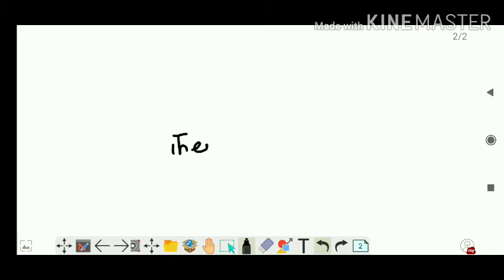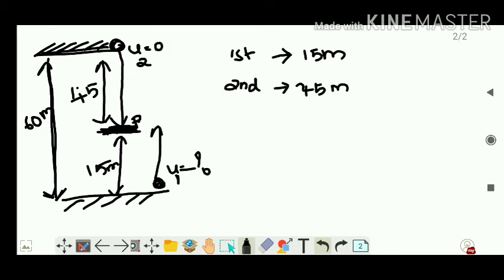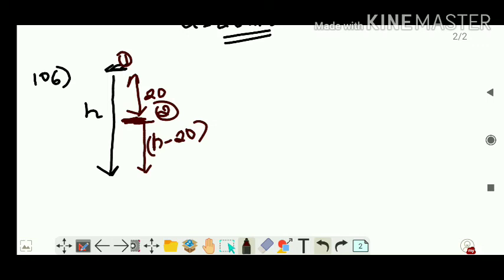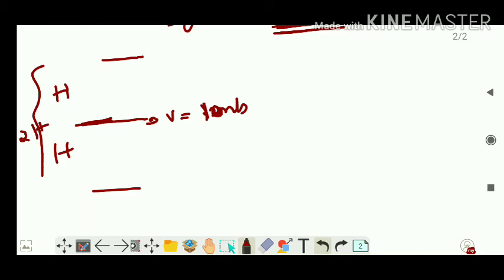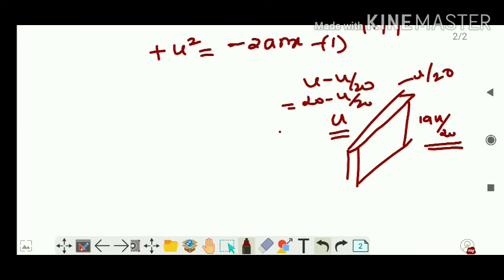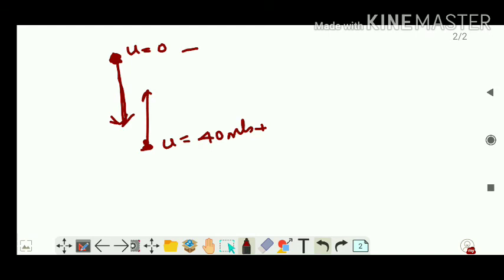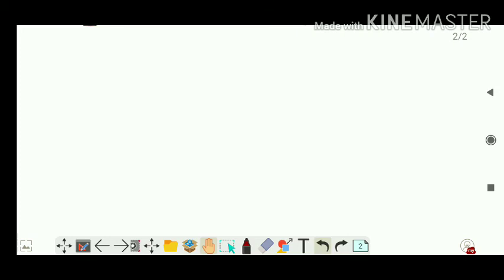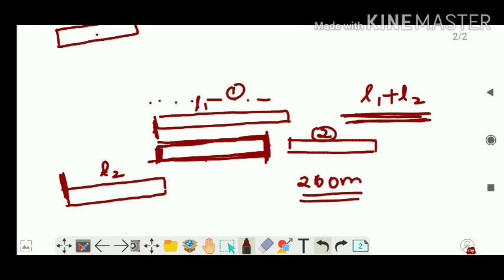MOTION IN STRAIGHT LINE-6